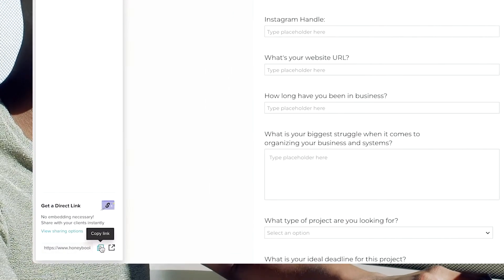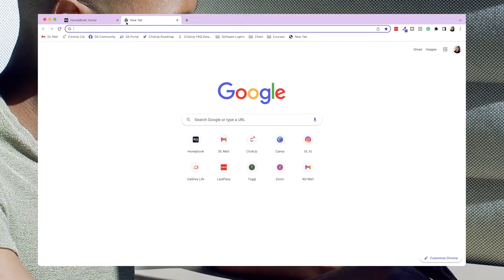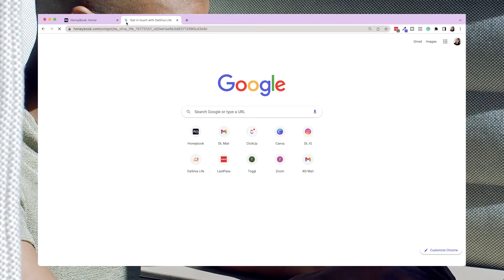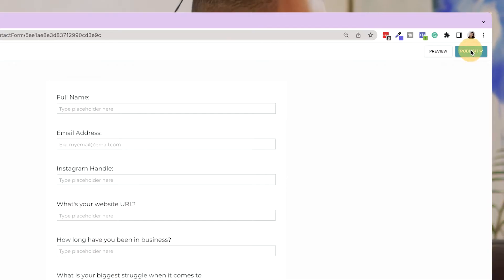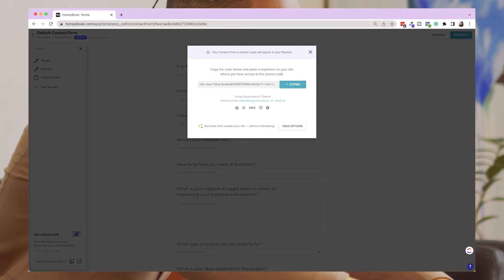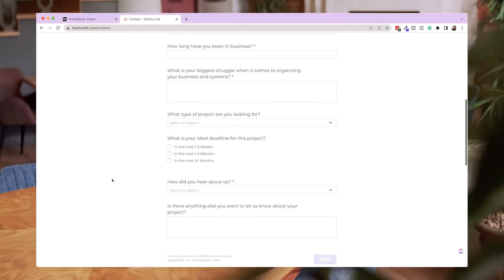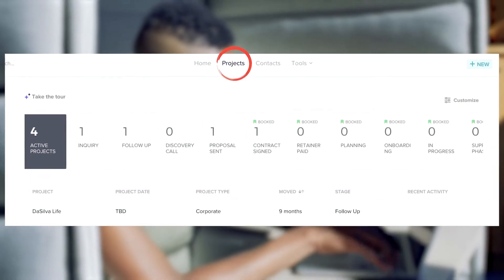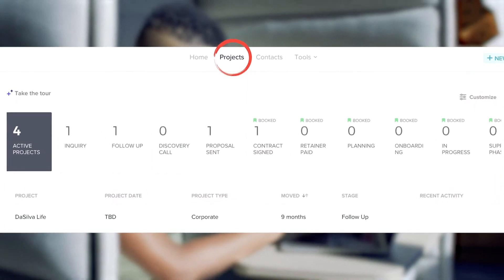HoneyBook Contact Forms vs Questionnaires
In order to stand out to your clients, step up your CRM. With this simple tutorial, learn the difference between HoneyBook Questionnaires and Contact Forms and when you should use them.  Manage your clients better and make your small business stand out.

00:00 Introduction
00:33 Contact Forms vs. Questionnaires
00:43 Contact Form
01:38 Questionnaire
02:13 Outro

📚 FREE RESOURCES
→ Newsletter: